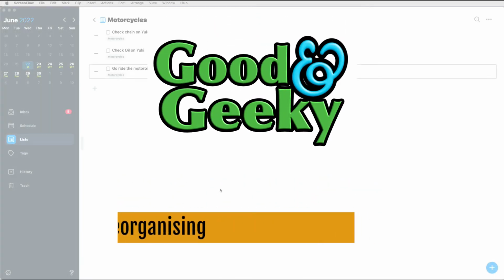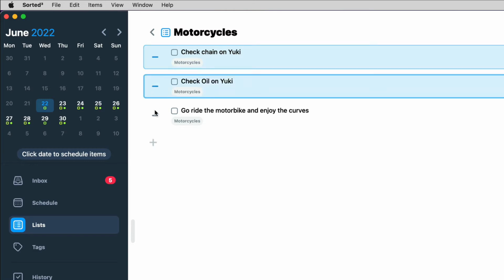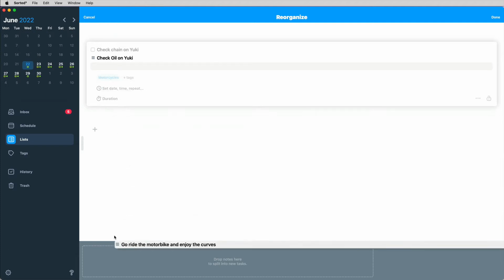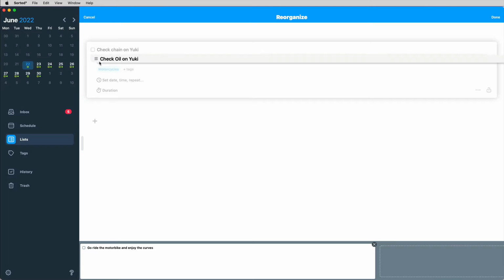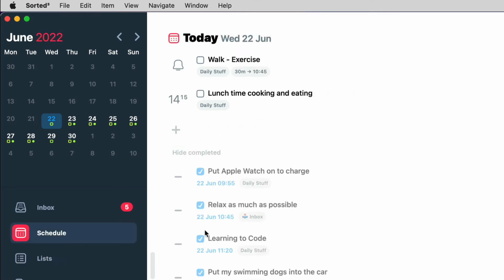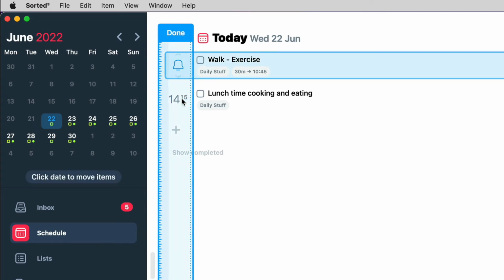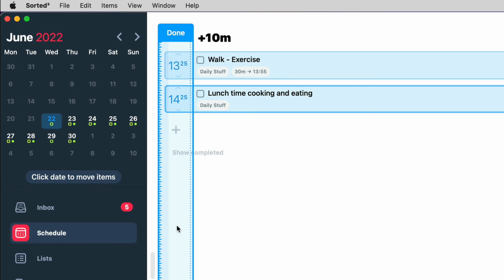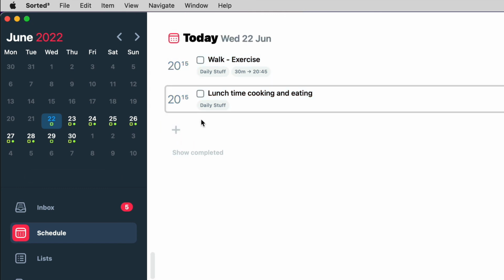Sorted3 GTD App on Mac Desktop - Good and Geeky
Kortney asked a question about how to get the bubble icon in the desktop app of Sorted3 when merging tasks.

I wasn't quite sure what she meant by the bubble icon but I thought I would give it a go.

You select multiple items by clicking on the items in the left side of the task in the list of tasks. Then you can do things with those multiple items like merging or using the auto schedule feature in Sorted3.

I'm still using Sorted 3 as my GTD app to organise myself. I need reminders to tell me when things need to be done. Or I forget, or I get distracted by something else.